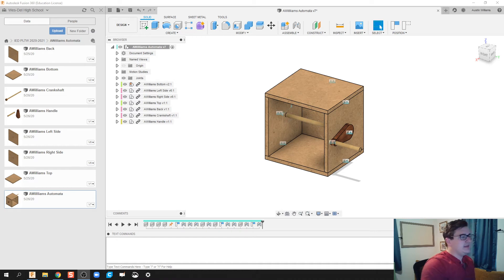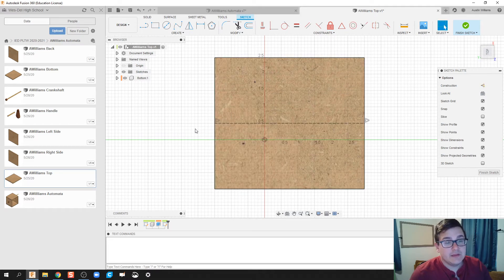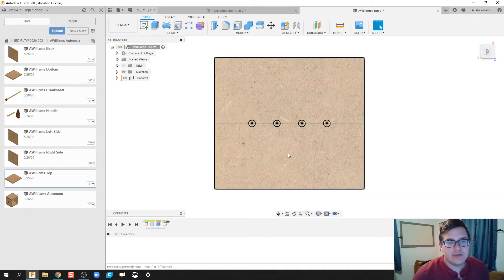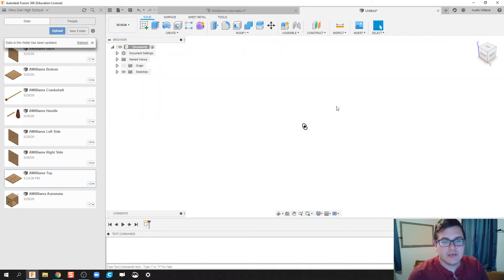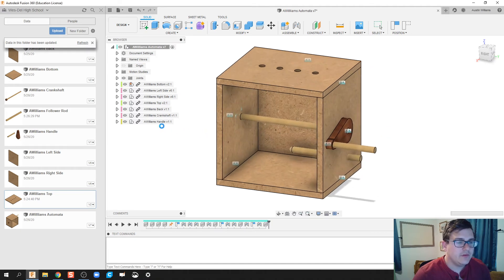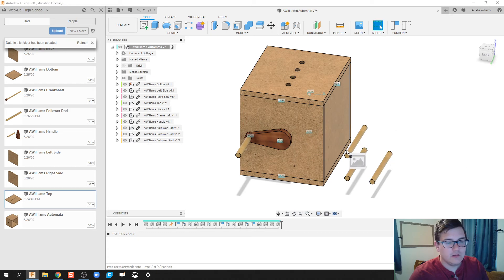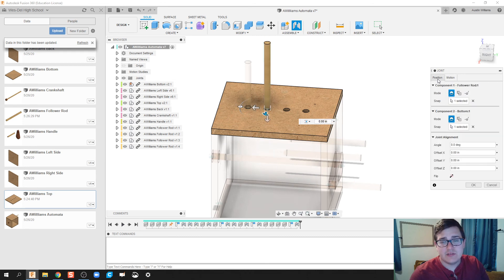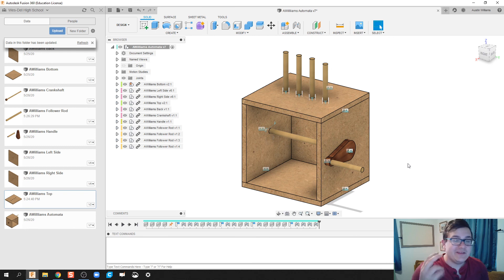Bottom-Up Design of Automata (pt 3) Follower Rods - Day 59 of 100 Autodesk Fusion 360 Journey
The use of these videos is to guide a self-taught individual on how to use Autodesk Fusion in an engineering classroom. This video teaches you how to make and use the slide joints for an Automata assembly.